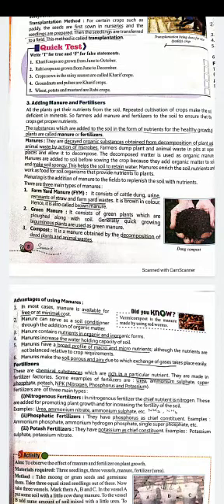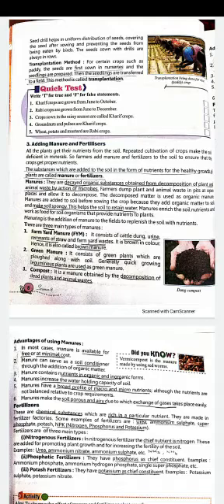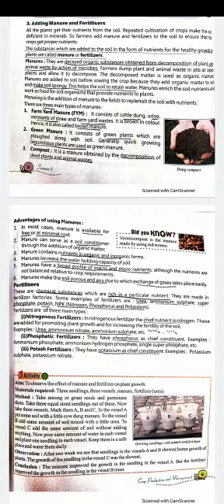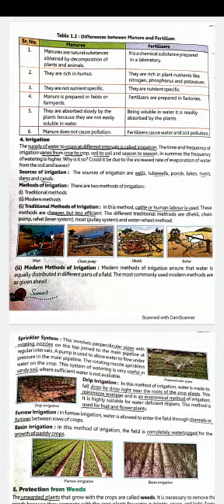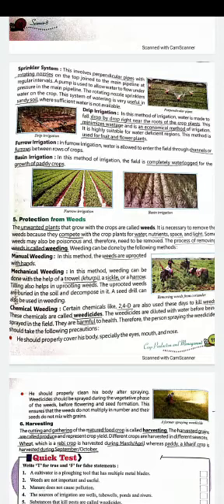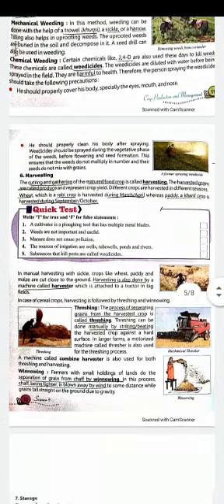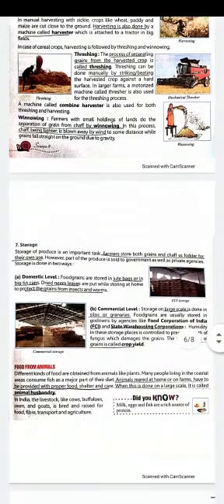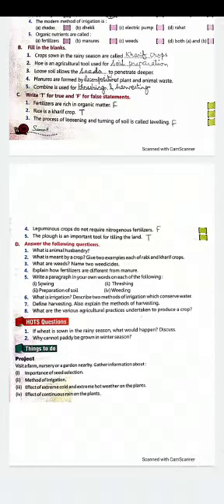Crop Production & Management, Class 8, Ch.1, Part 2